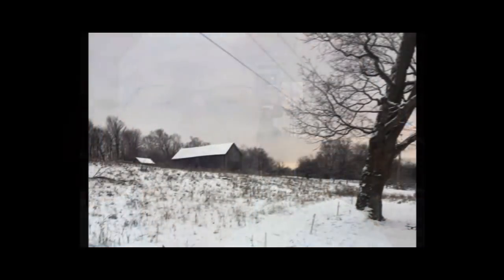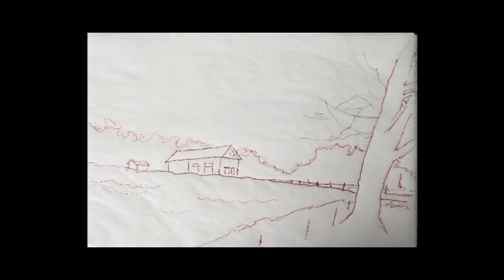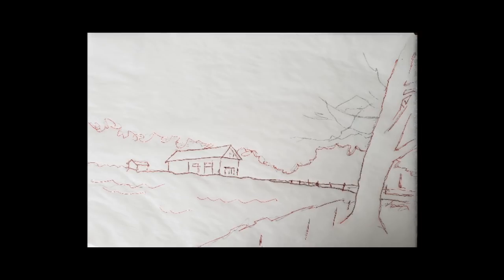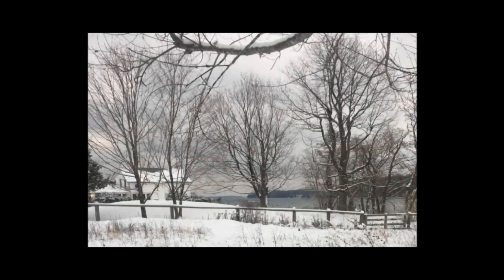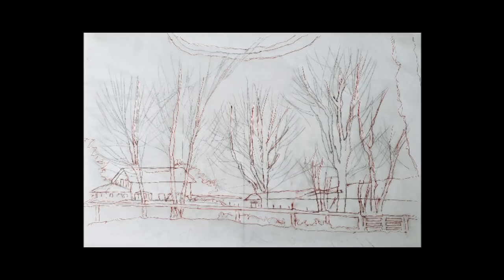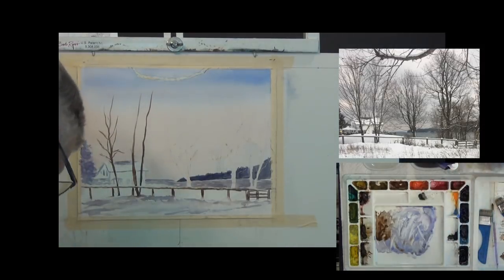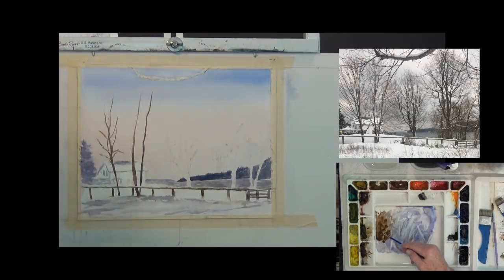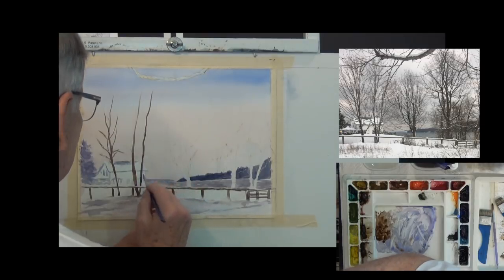How to paint a Watercolor of a "Canadian Homestead and Barn" by Larry Hamilton #1902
Today we painted two watercolors. Both are from a place in Ontario, Canada. One is a homestead home along Brakey Bay and another is the old barn found on the homestead property. Both are snow scenes.

Original reference photos and sketches can be found on my website at the following links: